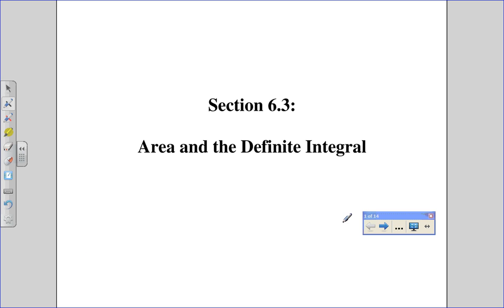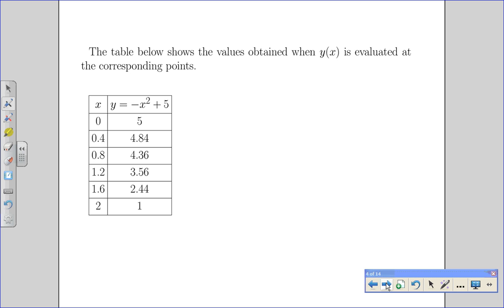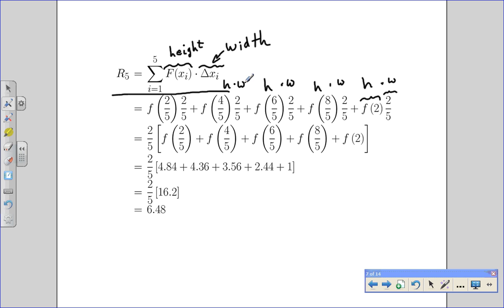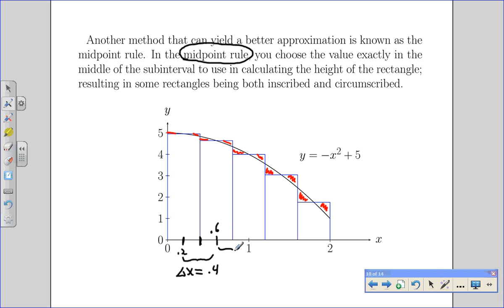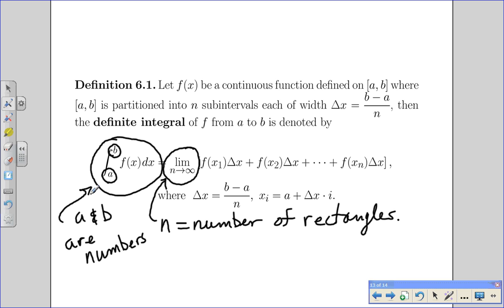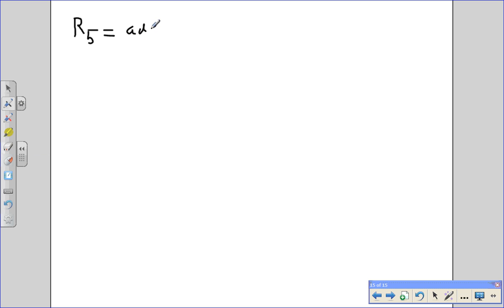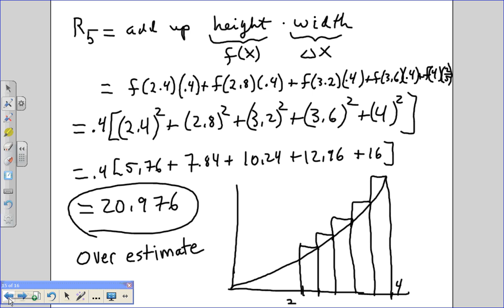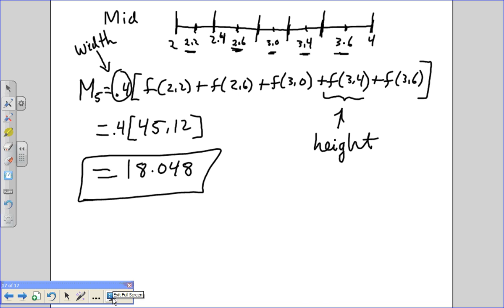Mth 271 sections 6.2 and 6.3 Area and the Definite Integral lecture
Sections 6.2 and 6.3 for Larson/Hostetler 3e.